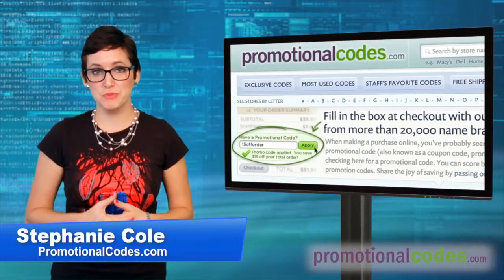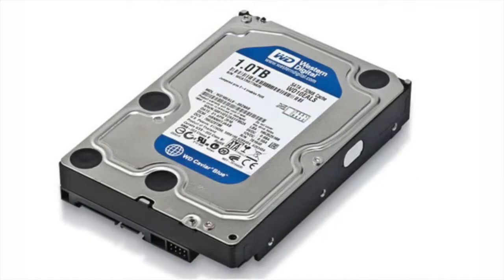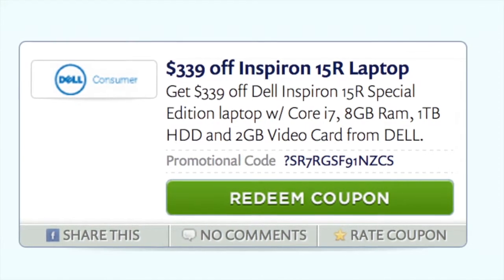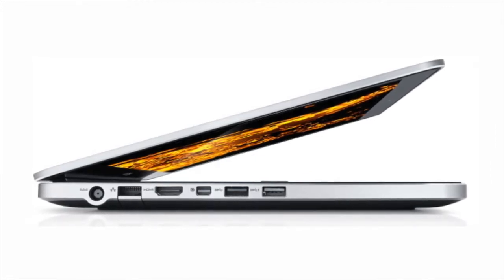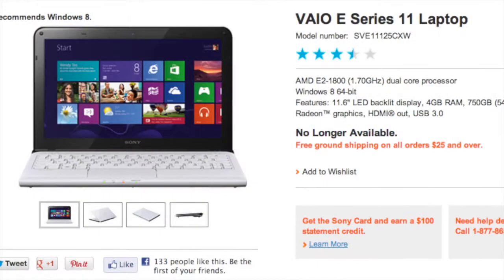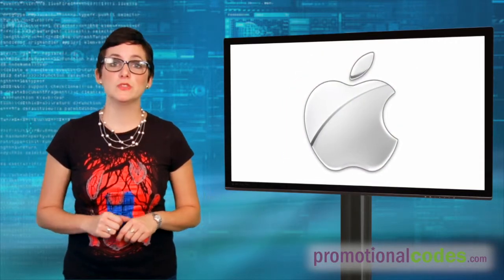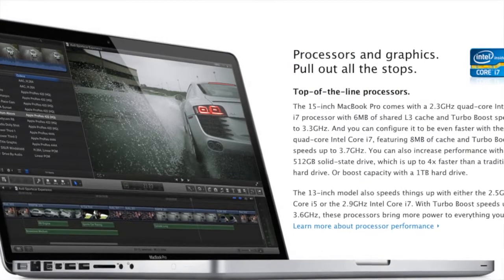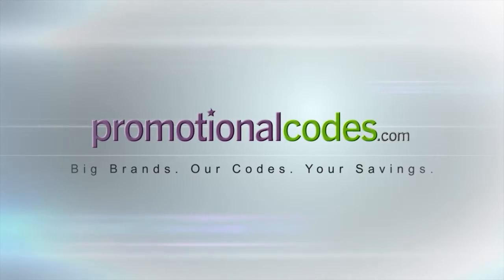TechnoSavers - Top 5 Laptop Deals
Stephanie Cole hosts another episode of TechnoSavers. Save on Dell, Sony, and Apple laptops by as much as $339 today! Find whopping discounts on the Dell Inspiron ISR, or the Sony VAIO E Series II. If you're in the market for a new laptop, be sure to check out our coupons